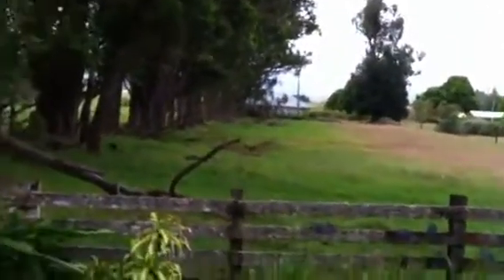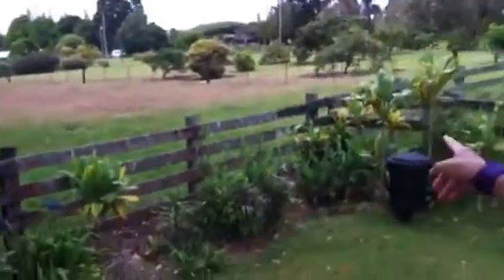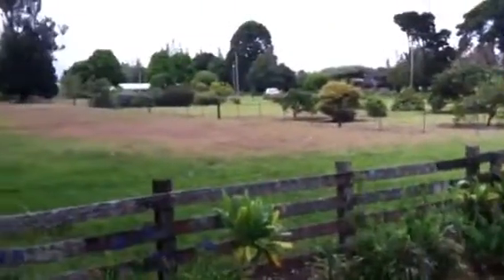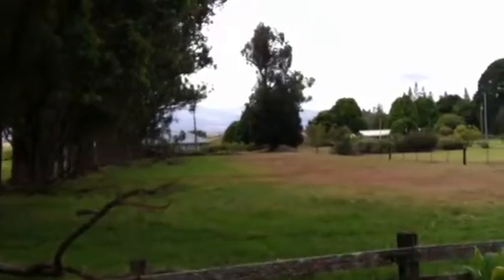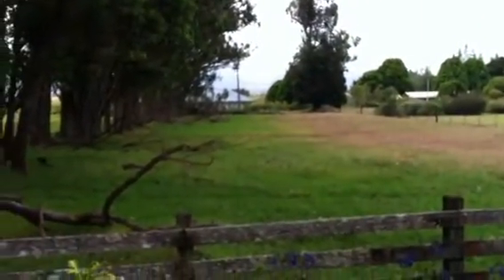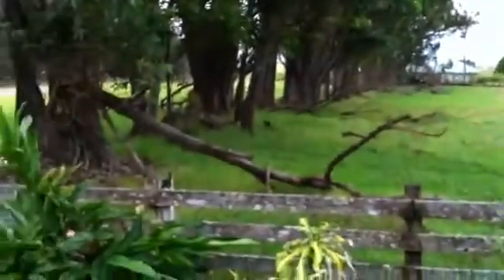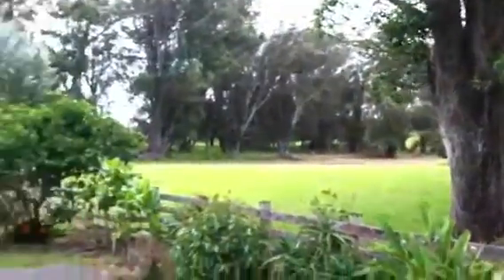Tarpley Subdivision - Guest House MLS 244480